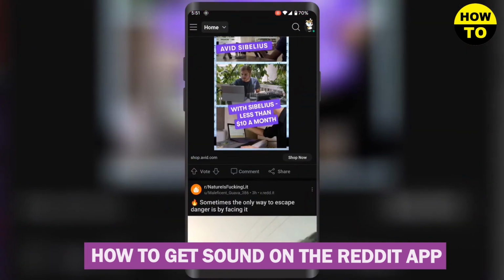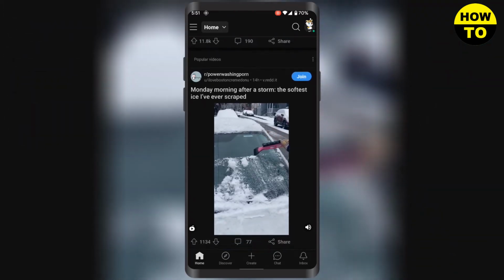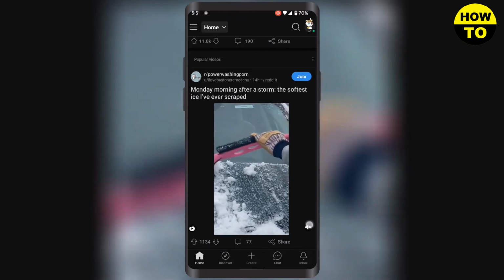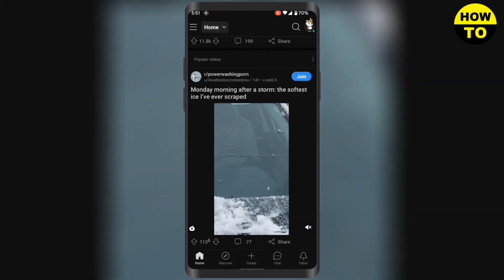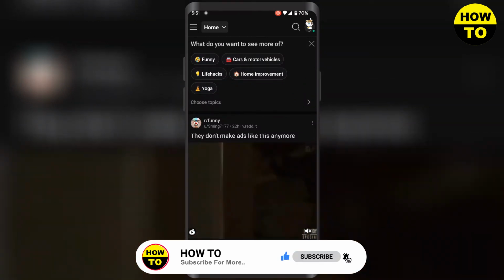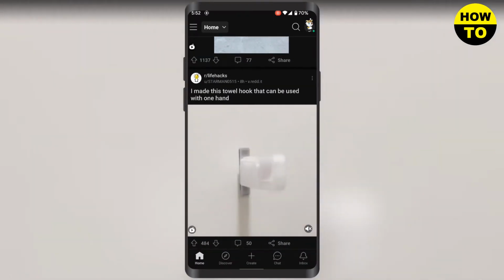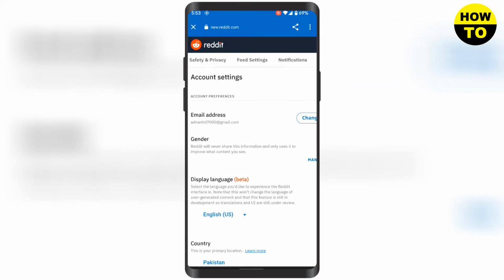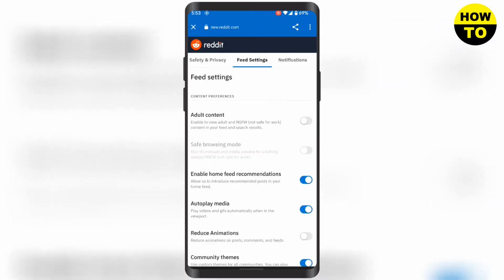How to Get Sound on the Reddit App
Learn How to Get Sound on the Reddit App. It is really easy to do and learn to do it in just a few minutes by following this super helpful tutorial to get a better understanding of everything.